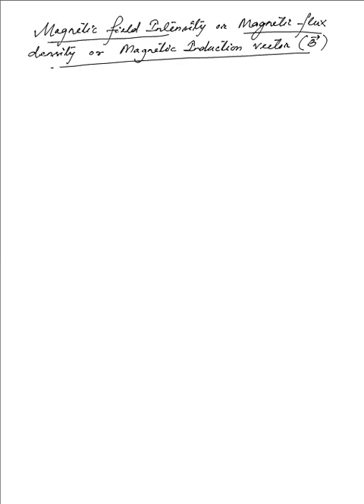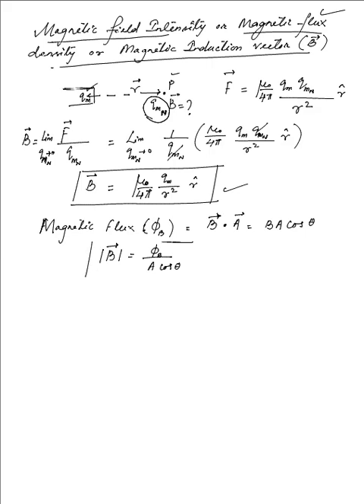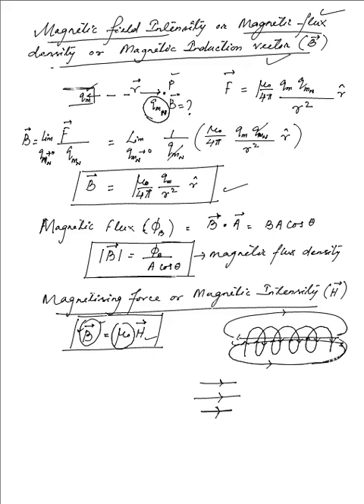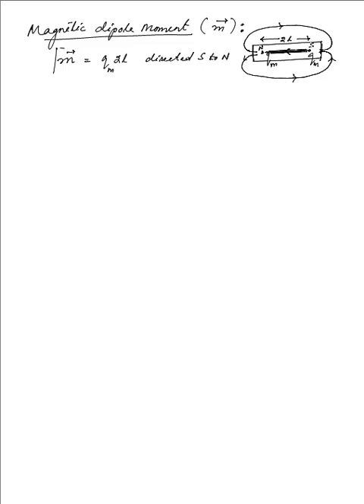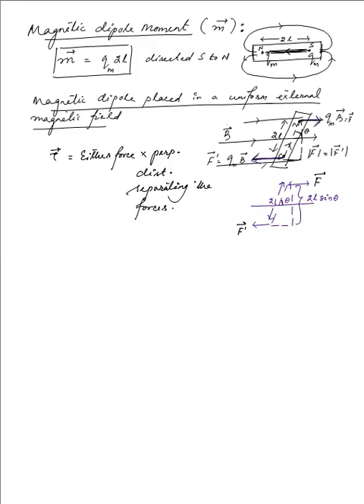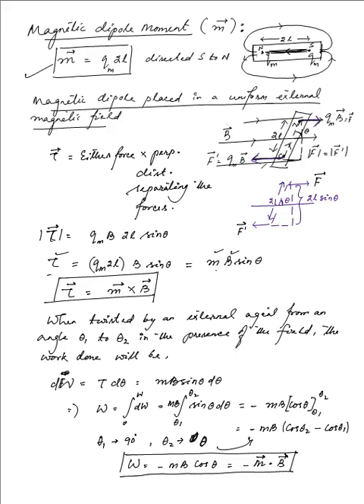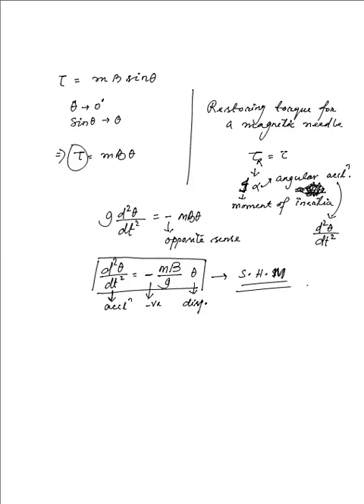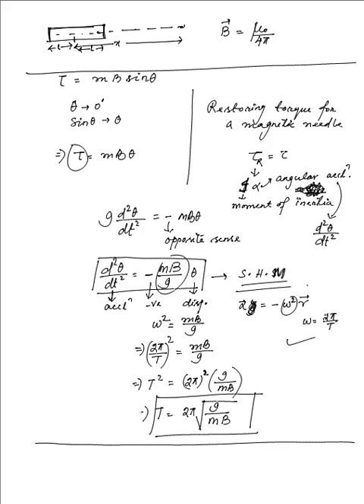Magnetism & Matter - 2